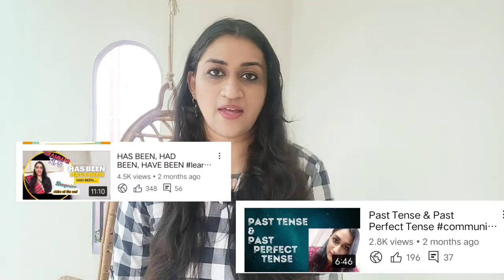Most common questions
This video gives a random clarification for the general feedback and emails received with reference to videos available on the channel.

Another video titled Q AND A is coming up based on the community post , wherein the name and place of the sender shall be included.

Pay attention to these general and most commonly asked queries.